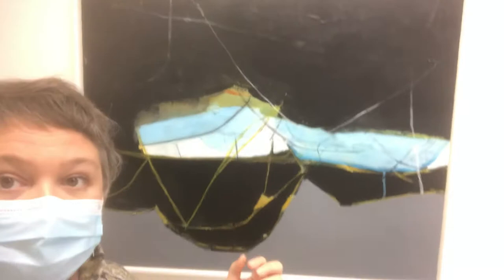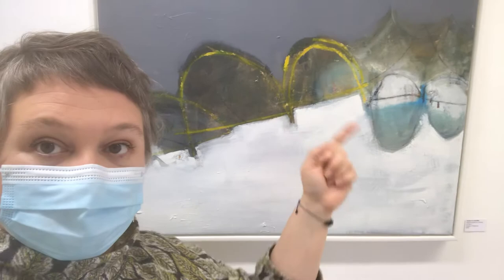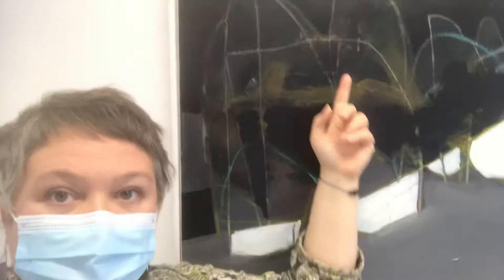July 18, 2021: Abstractionistas: Advancing the Abstract - slightly longer visit.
‘Advancing the Abstract’ debut exhibition by Abstractionistas collective.
Friday 9 July 2021 - Sunday 25 July 2021
Reception: Saturday 10 July 2021, 2-6 pm
Open daily from 12-5 pm
Gallery Two, Edinburgh Palette, St. Margaret’s House
151 London Road
Edinburgh
EH7 6AE

‘Advancing the Abstract’ is the debut exhibition from a new collective of abstract painters based in Scotland. The collective, aptly named, The Abstractionistas, is currently made up of four artists - Megan Chapman, Esther Donaldson, Judith Shaylor and Susan Wilson. These women bring a depth of experience in the arts and a firm dedication to abstract expression, each one striking a different chord with their use of colour, line, space, and drama.

The goal of the collective is to create more opportunities to share the enduring importance, power and pull of abstraction with viewers across Scotland. The Abstractionistas exhibition ‘Advancing the Abstract’ continues daily through the 25th of July from 12-5pm in Gallery Two on the 3rd floor of the Edinburgh Palette.

Featuring work by
Esther Donaldson
Megan Chapman
Judith Shaylor
Susan Wilson